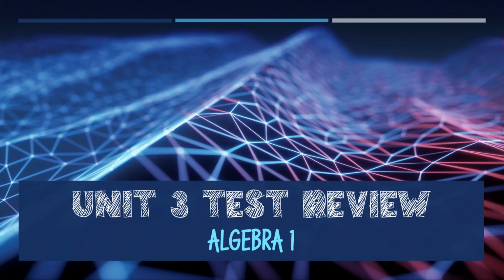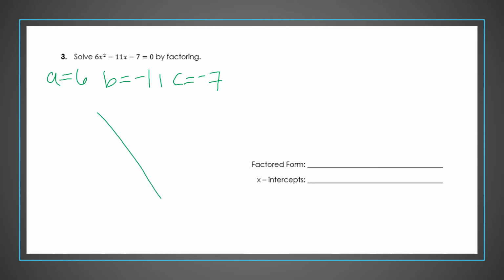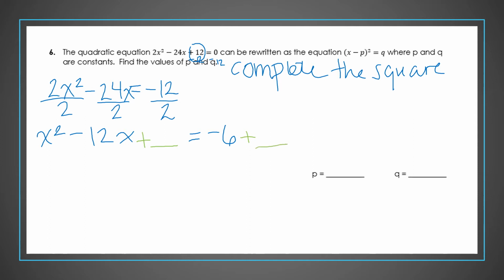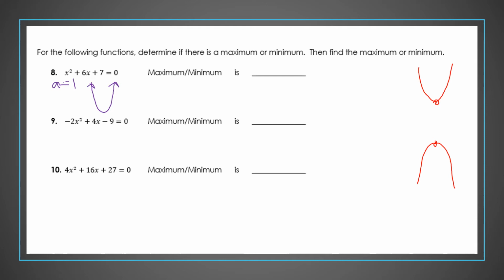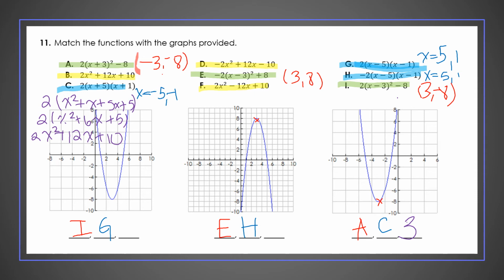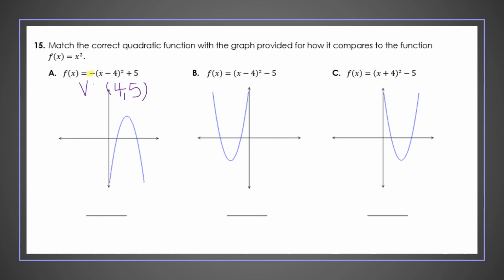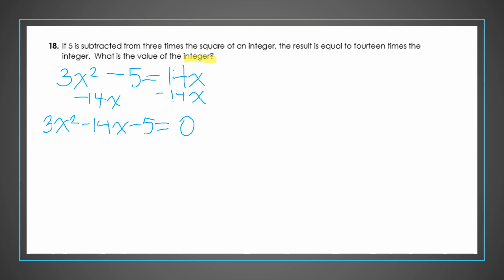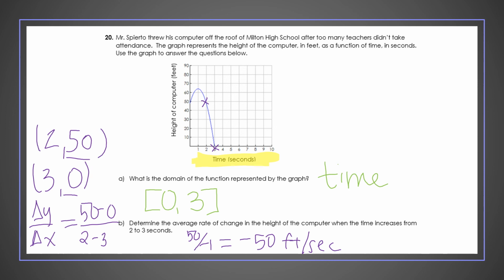Unit 3 Test Review